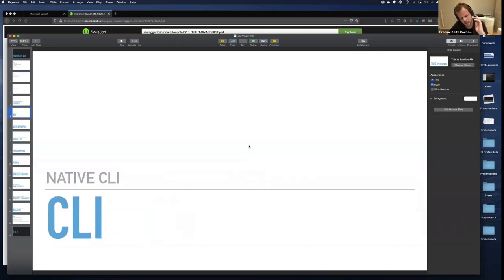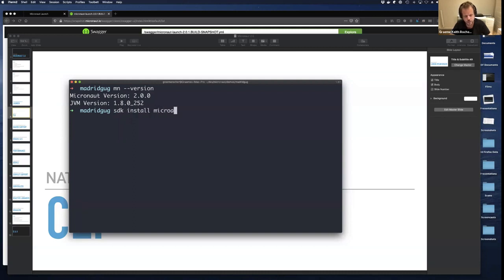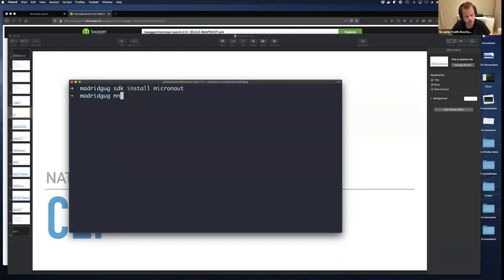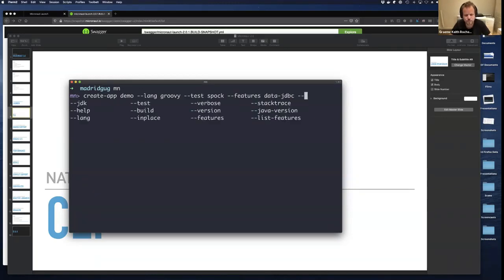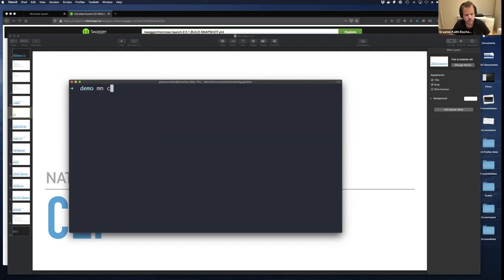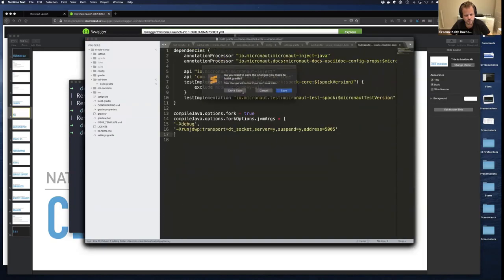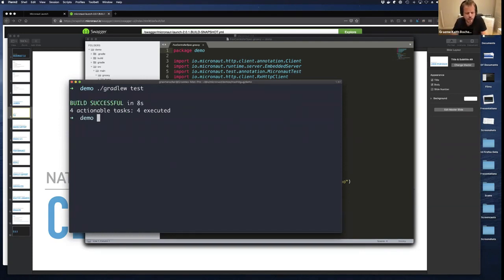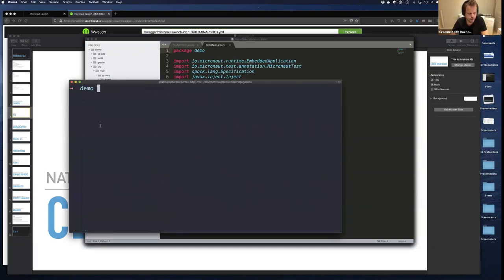Command Line Interface What's new in Micronaut 2 0